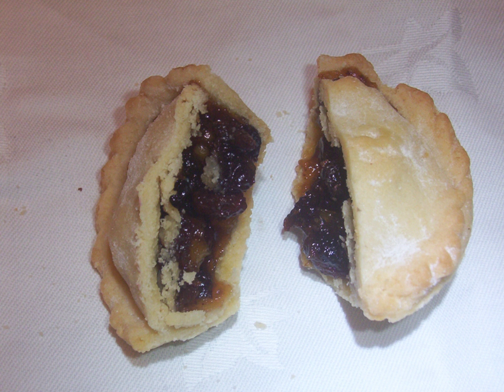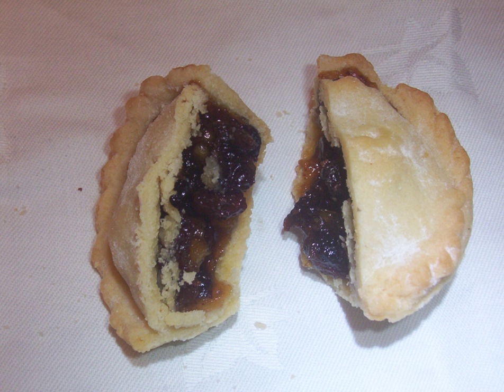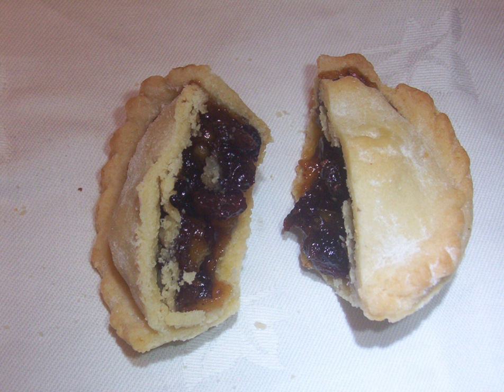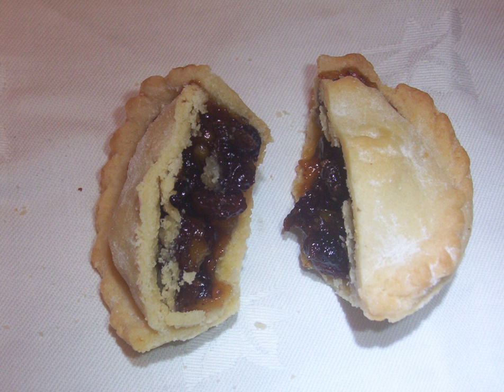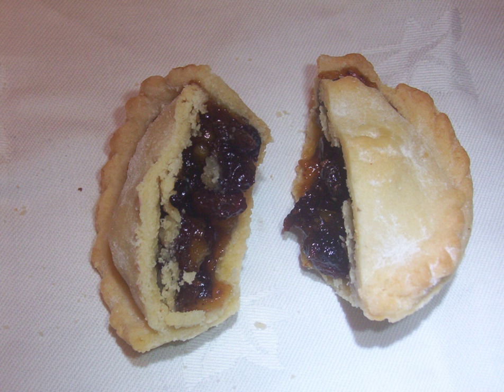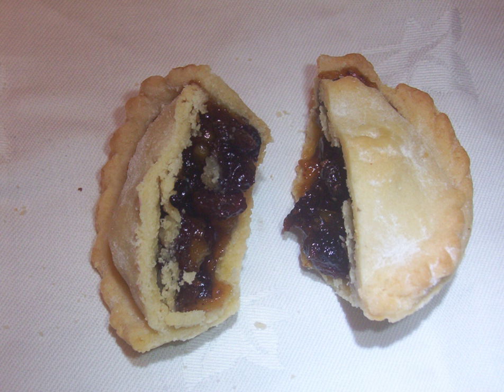Mincemeat | Wikipedia audio article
This is an audio version of the Wikipedia Article:
Mincemeat

00:00:31 1 Variants and history
00:01:13 1.1 A 16th-century recipe
00:02:09 1.2 A 19th-century recipe
00:03:17 2 20th century
00:04:38 3 Etymology
00:05:14 4 See also

- Socrates

SUMMARY
Mincemeat is a mixture of chopped dried fruit, distilled spirits and spices, and sometimes beef suet, beef, or venison. Originally, mincemeat always contained meat. Many modern recipes contain beef suet, though vegetable shortening is sometimes used in its place. Variants of mincemeat are found in Australia, Canada, New Zealand, northern Europe, Ireland, South Africa, the United Kingdom and the United States. In other contexts mincemeat refers to minced or ground meat.